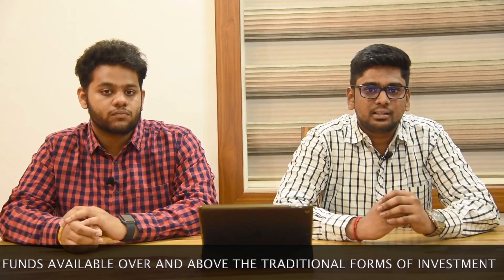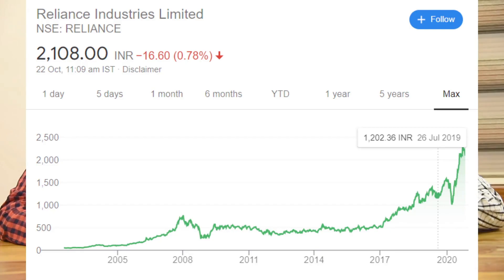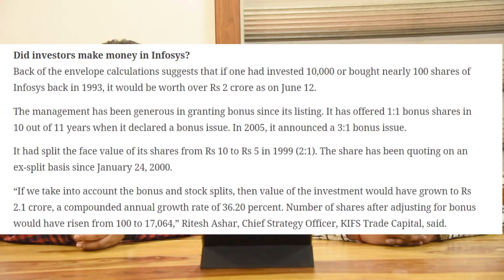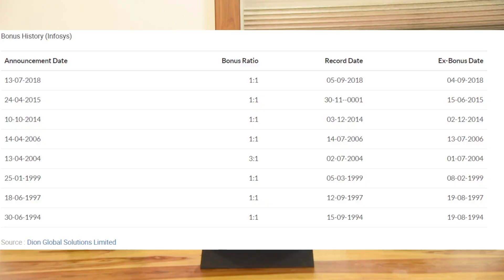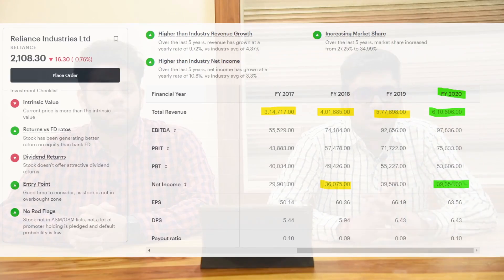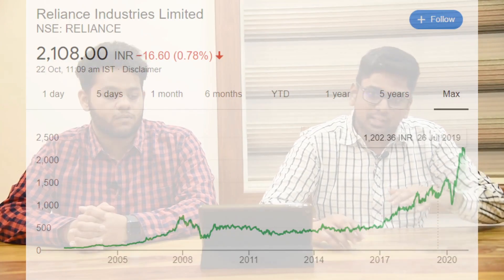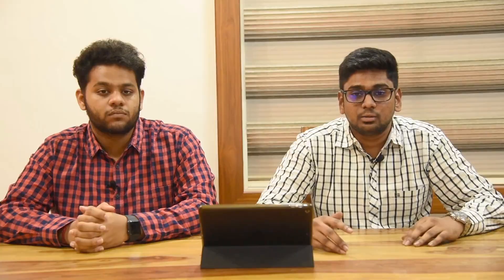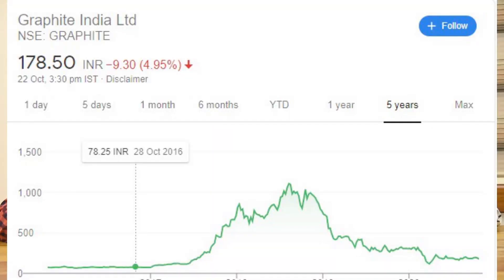Share Market for Beginners (Tamil) | How to make profit? பங்குச் சந்தையில் லாபம் எப்படி? FINBASICS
FINBASICS #46

Fin Basics is the home to all your basic financial knowledge. We aim to bring about the solutions for all your basic financial problems and questions which we face in our everyday life in our very own native language.

In this video, we explain to you how to choose a share from the share market, the profitability of shares, and methods to analyze shares. This is a guide to the share market for beginners who are planning to invest in shares for long term investment.

An initiative by Krishna Mahesh and Vishnu Sanker.